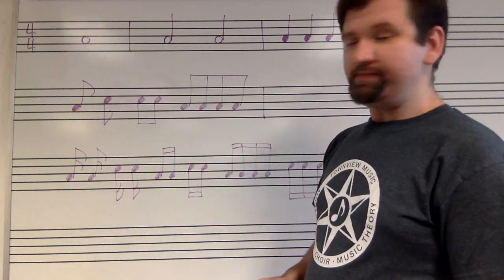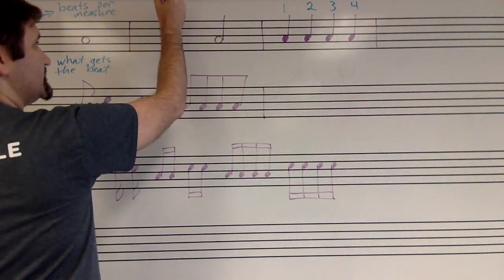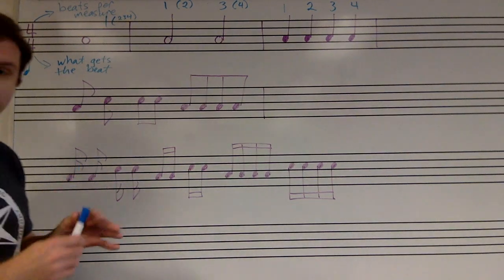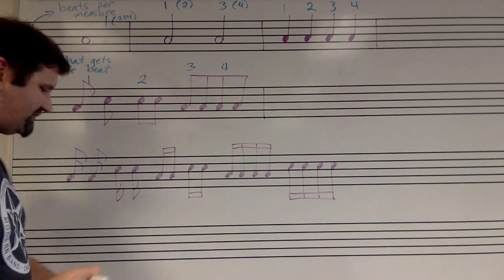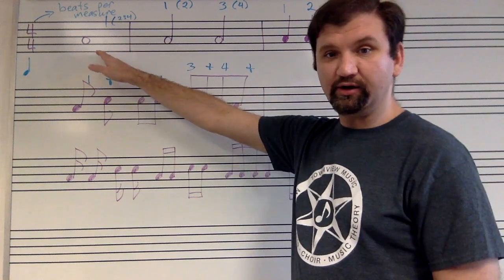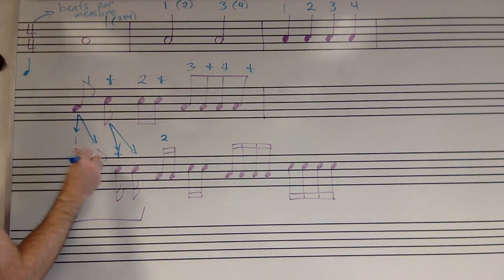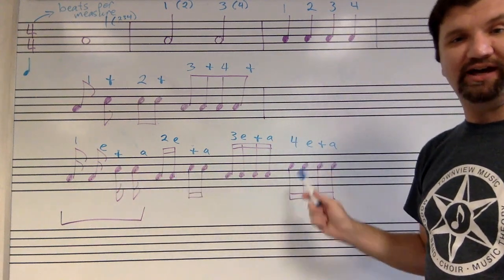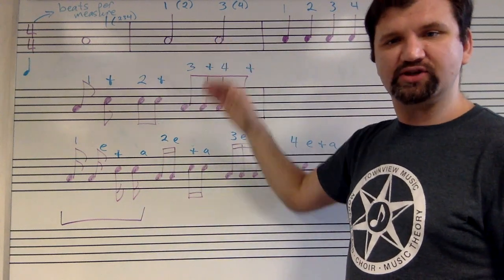Rhythm Counting Introduction